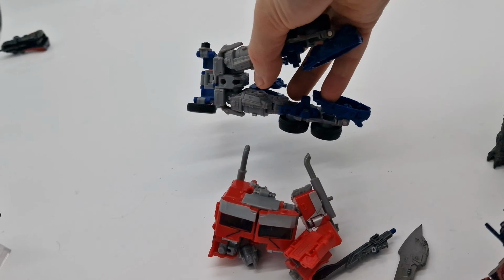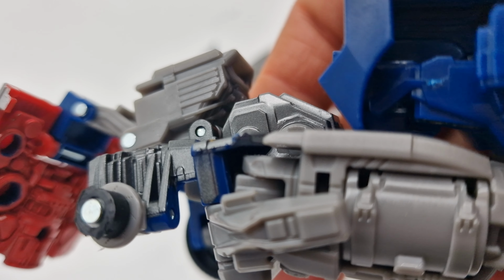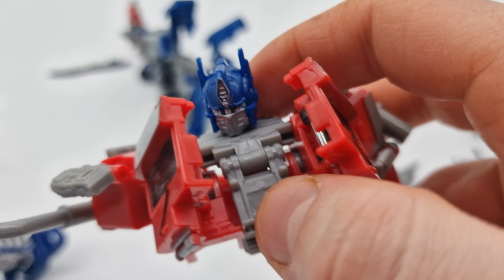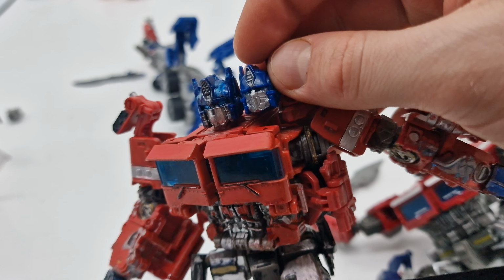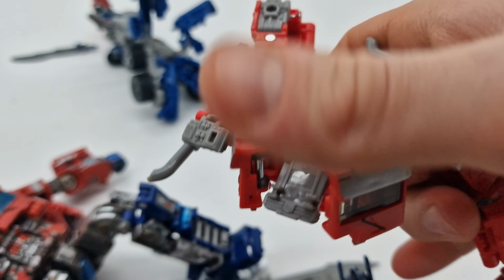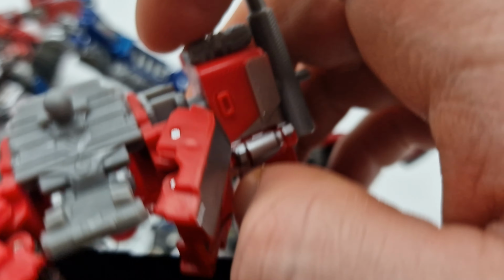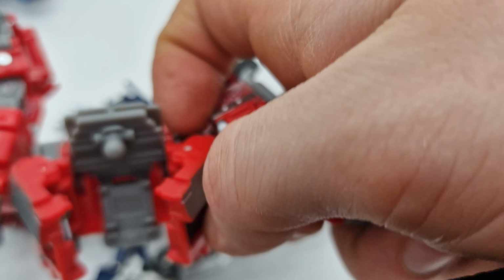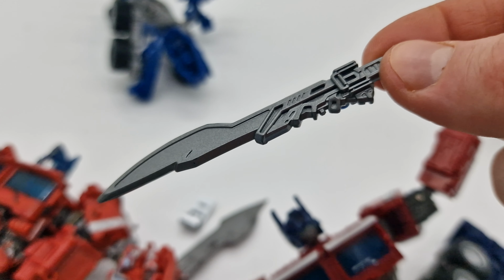Studio Series Optimus Prime aftermarh (review gone wrong)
Perspective End was right about this.